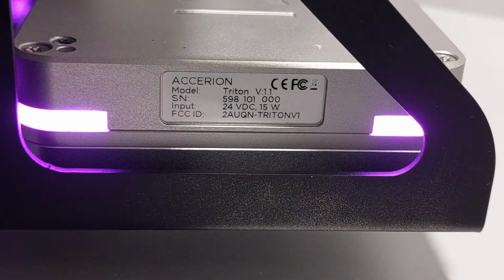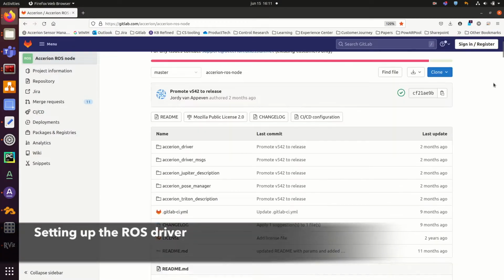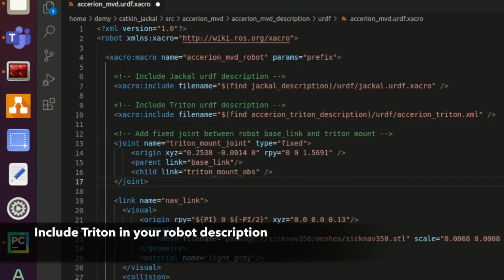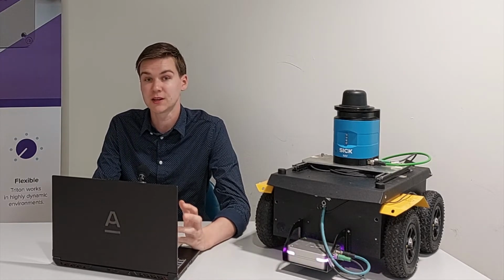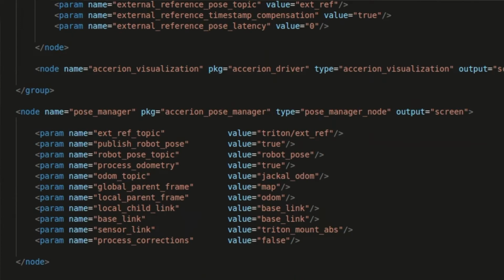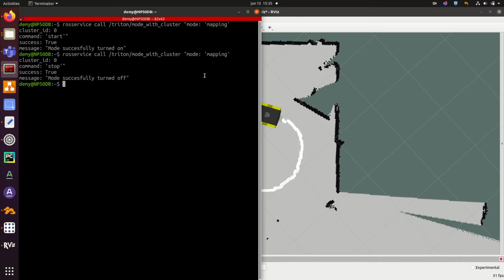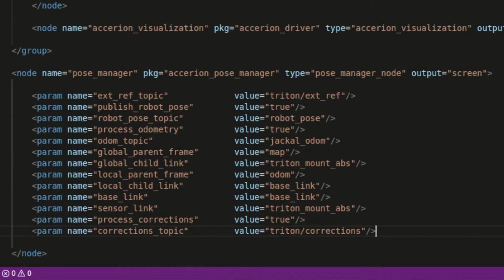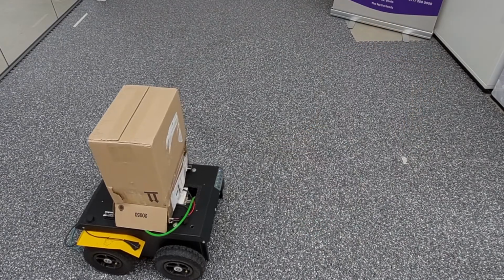How to Integrate Triton (ROS, v6)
During floor mapping, Triton is getting its pose via the tf tree. AMCL provides the map → odom tf, and odometry provides odom → base_link to complete the tf tree. In this example we use AMCL for LiDAR-based localization to update map → odom, but other globally accurate systems such as Visual-based SLAM, reflector based localization or a motion capture system suffices as well. In fact for ‘teach-and-repeat’ applications where globally accuracy is not relevant to your application, Triton’s onboard visual odometry can be used to create a map and still achieve sub millimeter repeat accuracy.

During localization with Triton, Triton provides map → Triton_mount_abs and wheel odometry (still) provides odom → base_link. As a result, the pose manager node inside the Accerion ROS driver can provide map → odom to complete the tf tree.